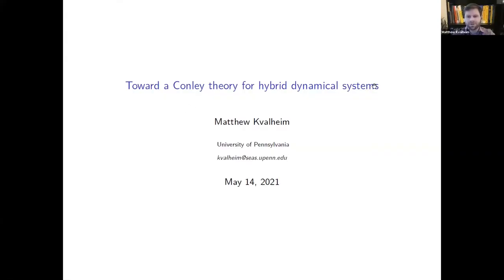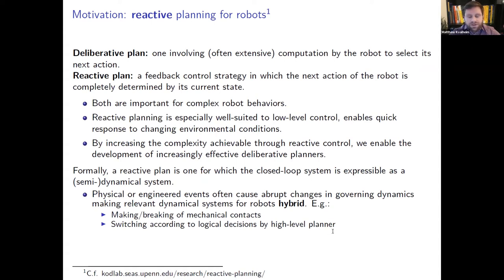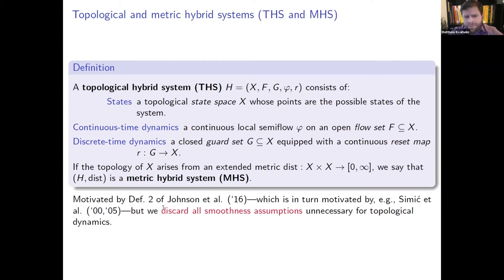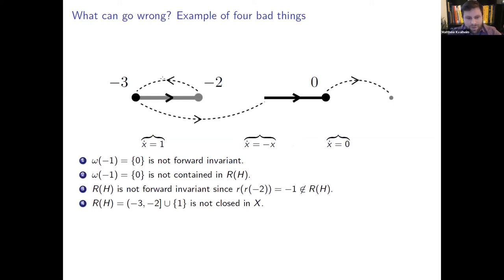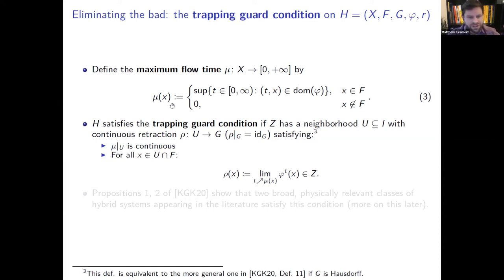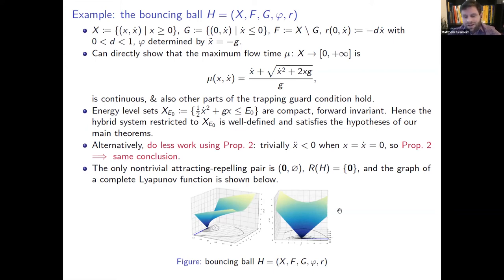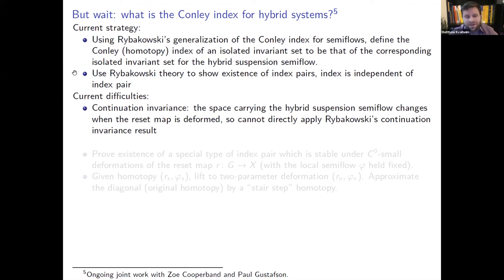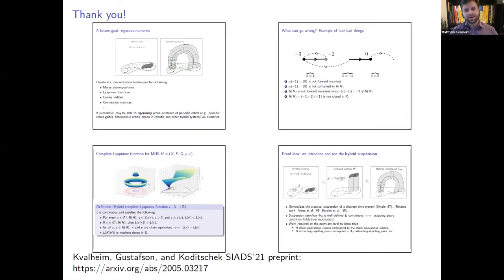Toward a Conley theory for hybrid dynamical systems - Matthew Kvalheim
TRIPODS/DATA-INSPIRE Workshop on Dynamics, Topology and Robotic Control held online on